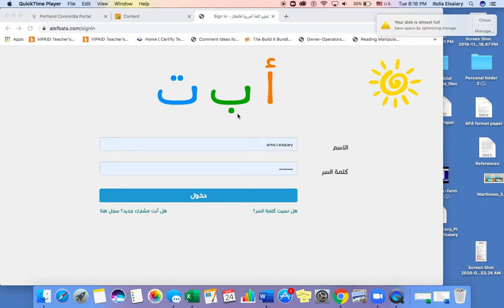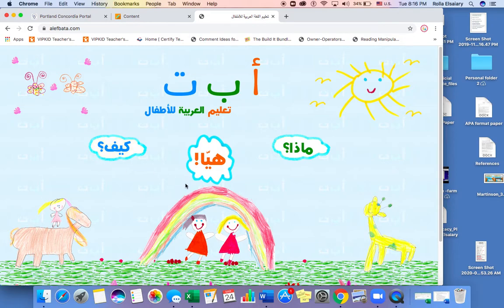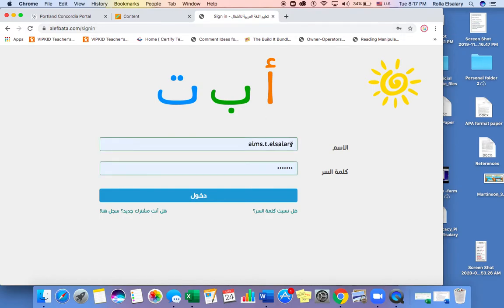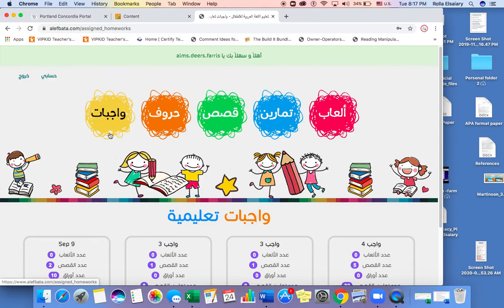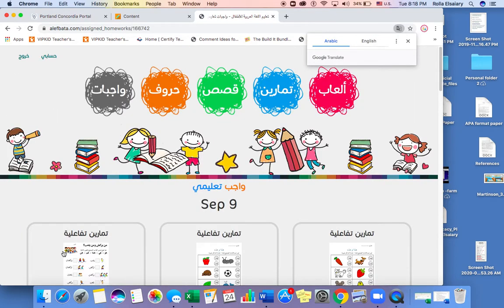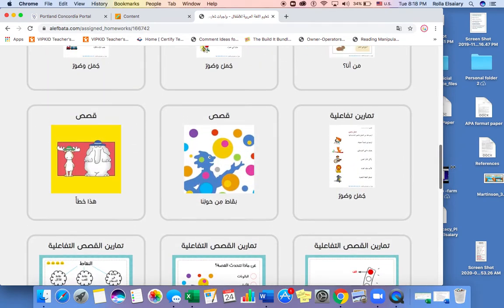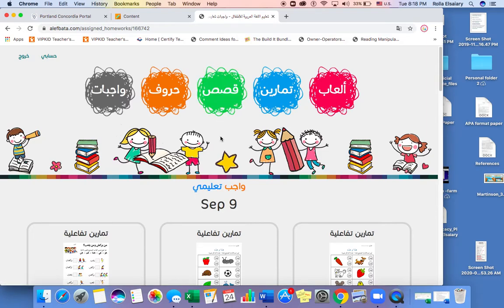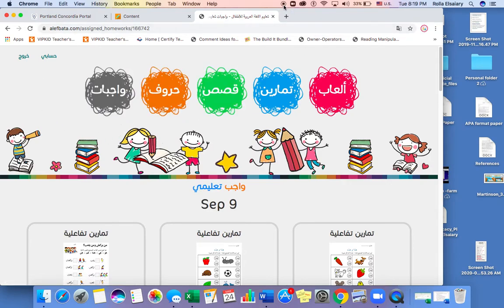How to log in on Alefbata.com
This is a quick demo on how to sign in on Alefbata.com